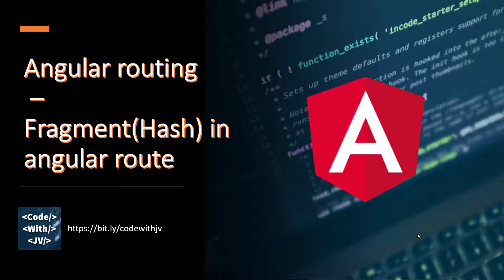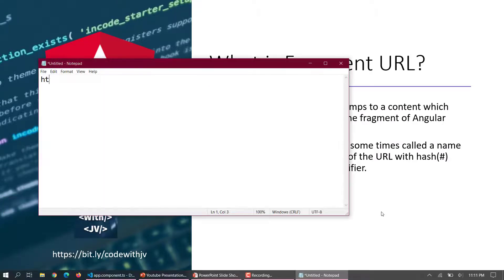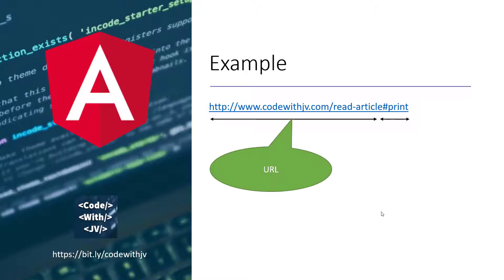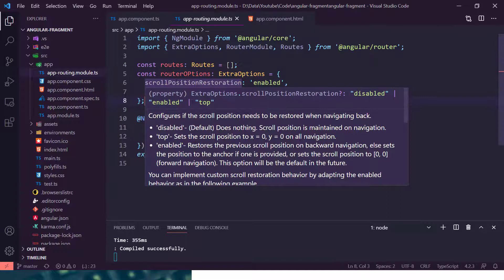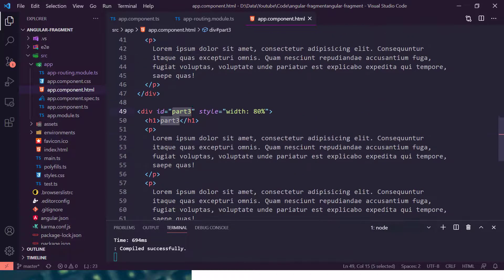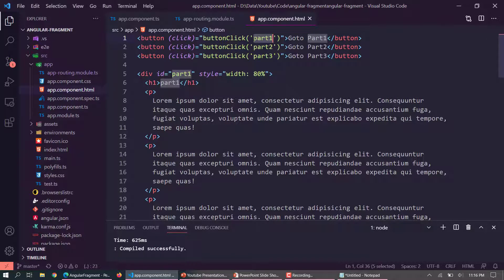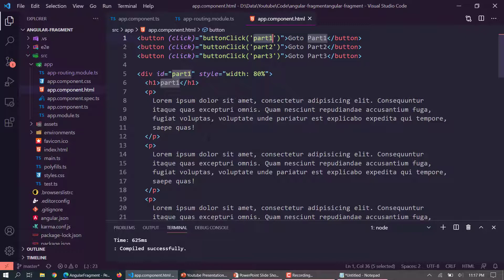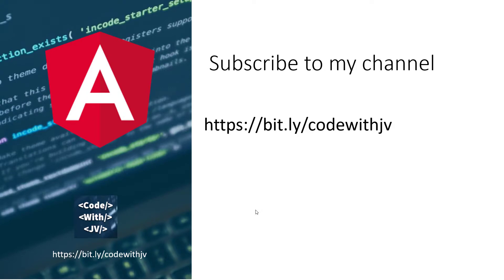Angular routing – Fragment(Hash) URL in angular route - How to pass anchor as route parameter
In this video, we are going to learn about Fragment URL in Angular Routing. Basically, we all are familiar with fragment routing  or anchor routing in websites. Generally fragments are display URL with '#'. i.e.

In the above URL, We can see the part with # is fragment or anchor and it is nothing but a link which jumps to a content which contains the id mentioned in the fragment of Angular router.

In this video, I have explained how we can achieve same kind of fragment or anchor URL with Angular Routing. We just need to right few lines of code to achieve this.